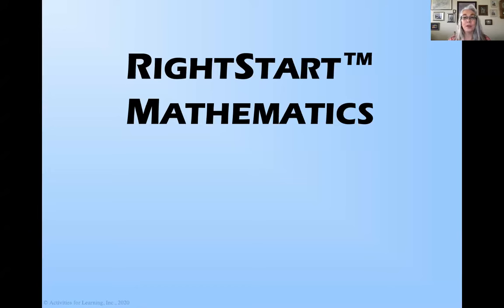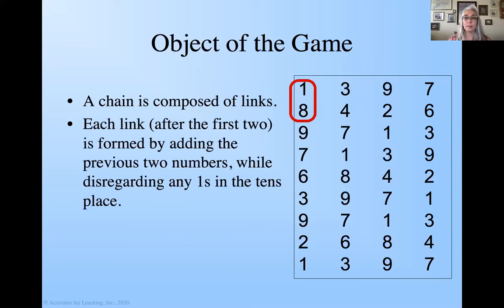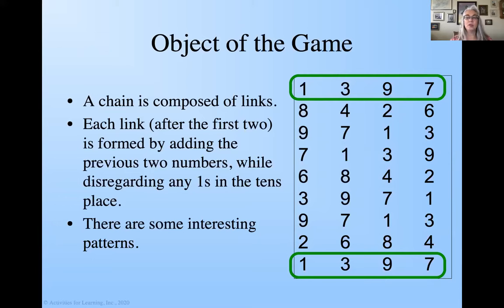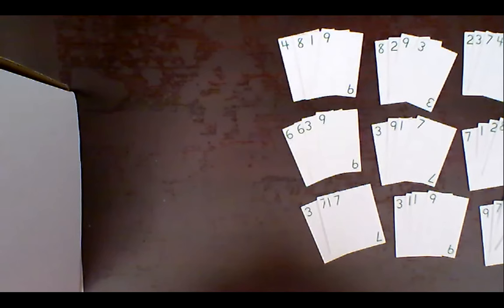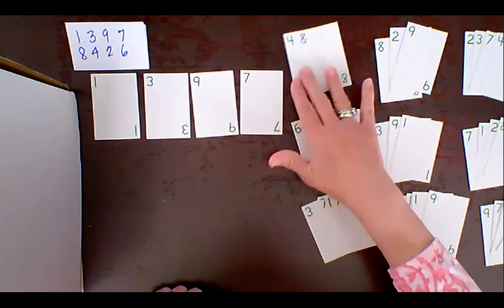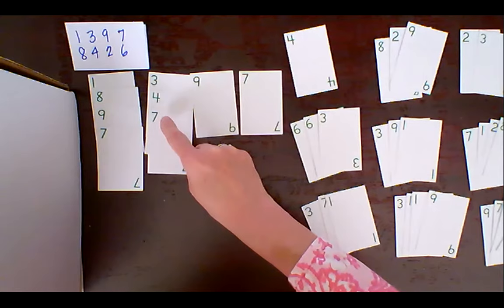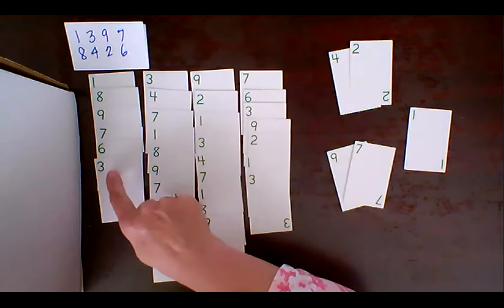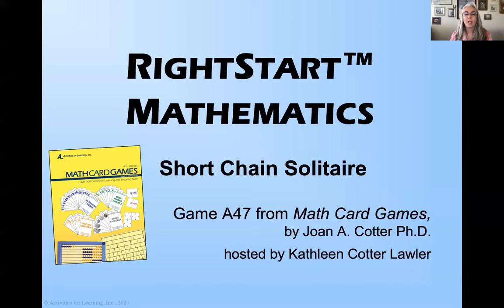RightStart Math Card Games - Short Chain Solitaire A47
Need help with the addition facts? Short Chain Solitaire to the rescue! This is game A47 in the Math Card Games book. You will need the Basic Card Deck and an area to spread out a bit.

Enjoy! And remember that games are to math like books are to reading. Games help the child practice their math facts in a fun setting.